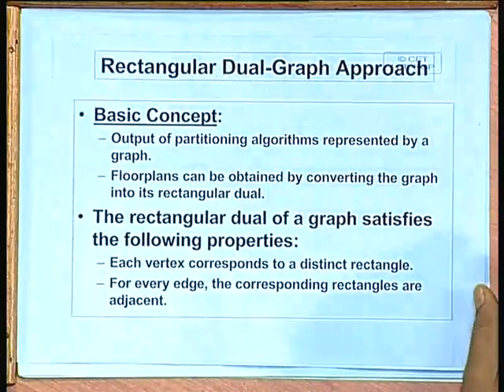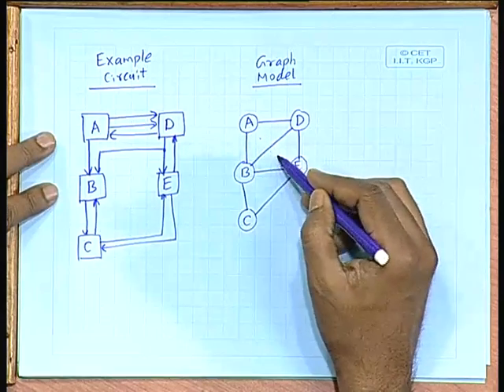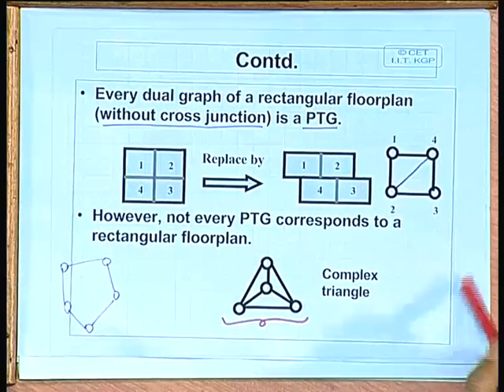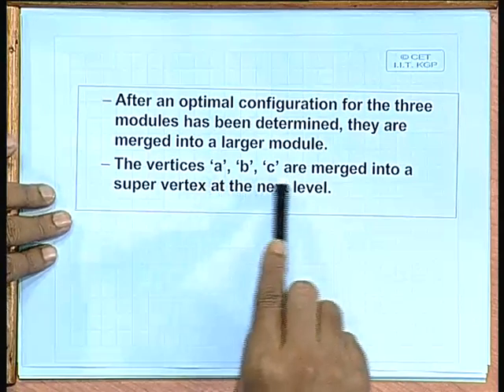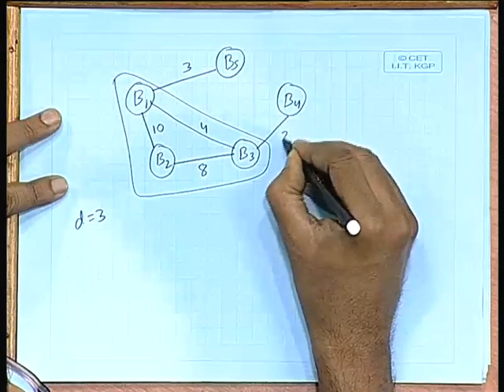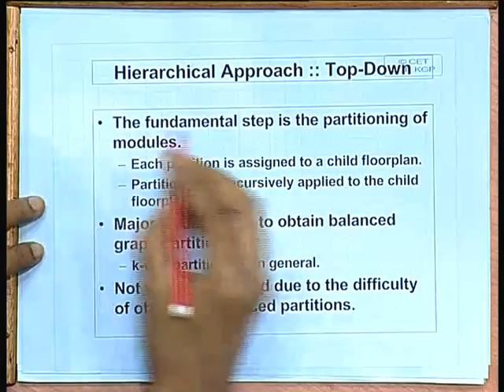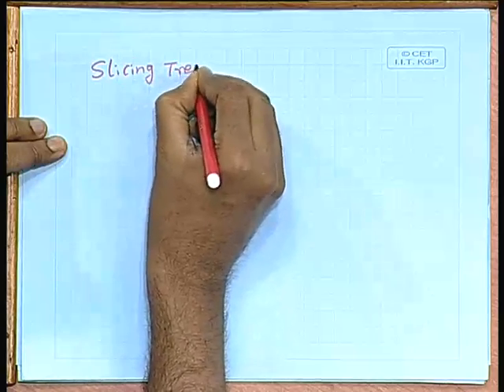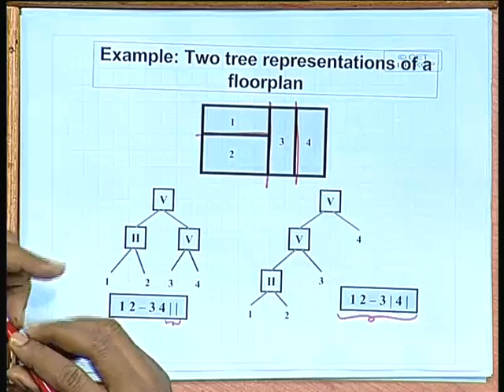Lec-18 Backend Design: Part-IV